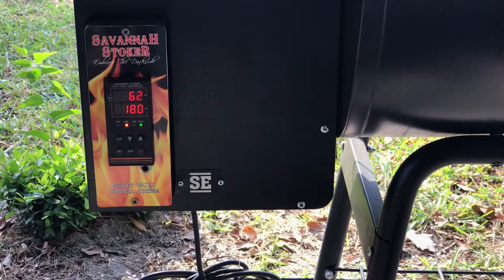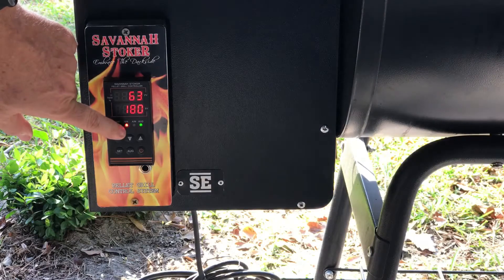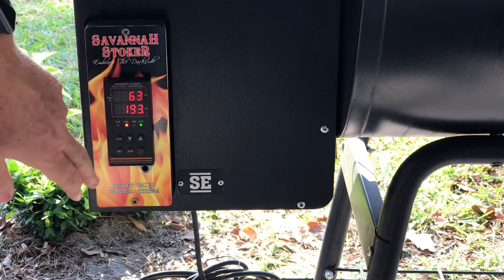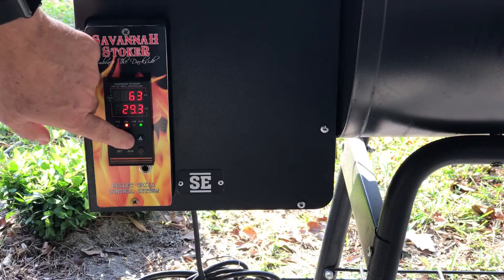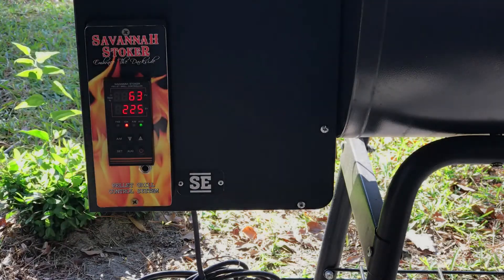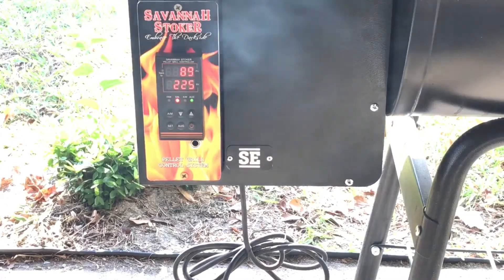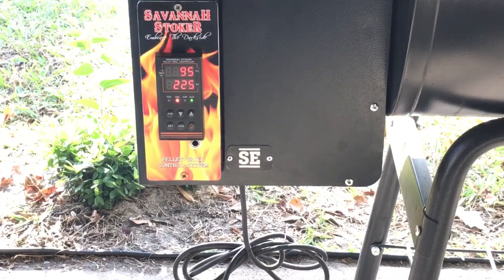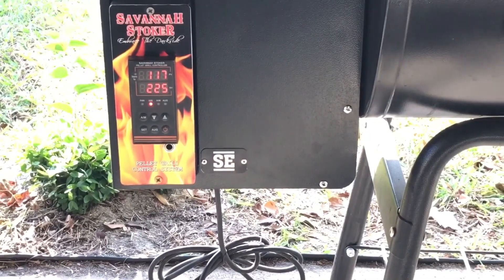Savannah Stoker Startup on Camp Chef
Basic startup of Savannah Stoker controller on a Camp Chef.